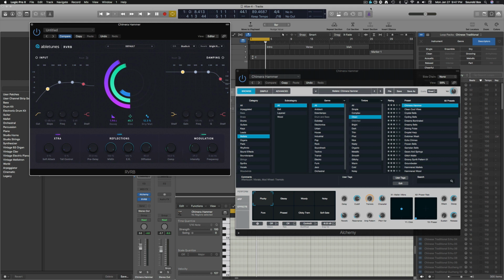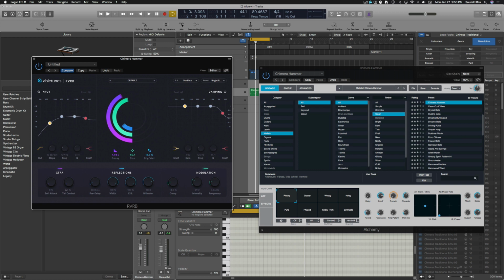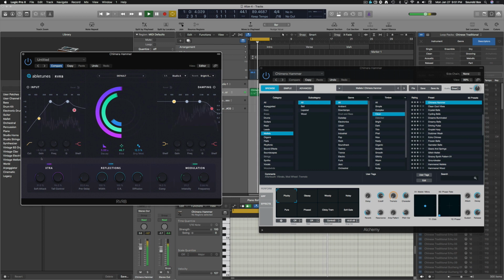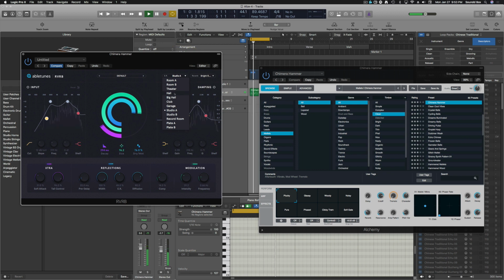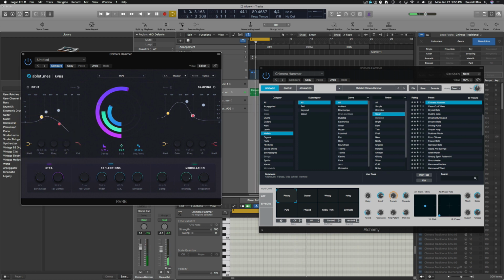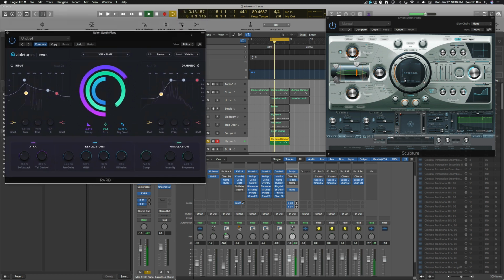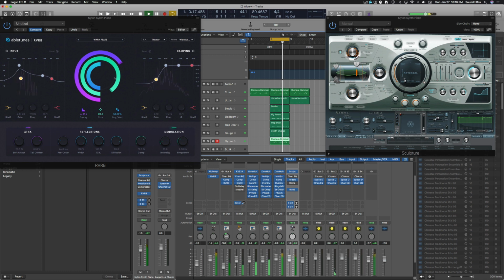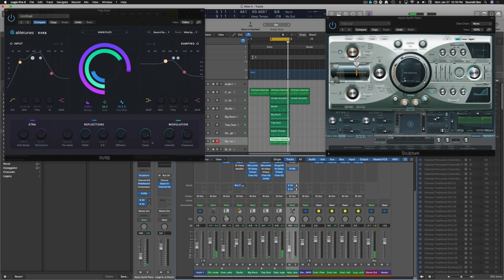Plugin Review- Abletunes RVRB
My goto Production Tools:

My main beat making controller